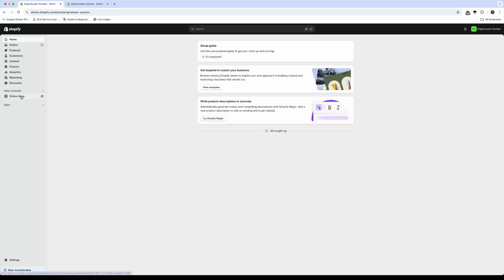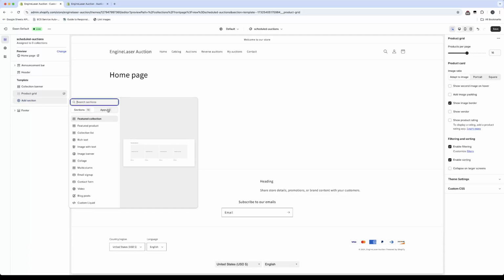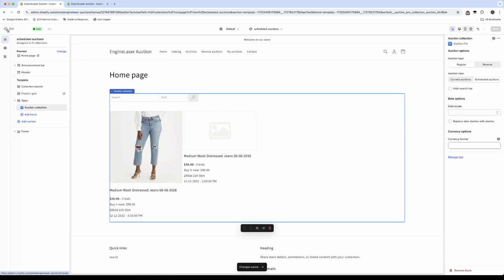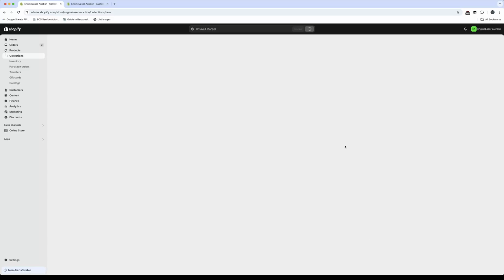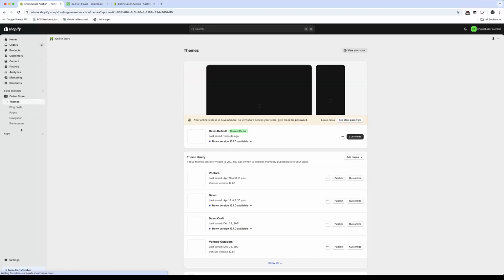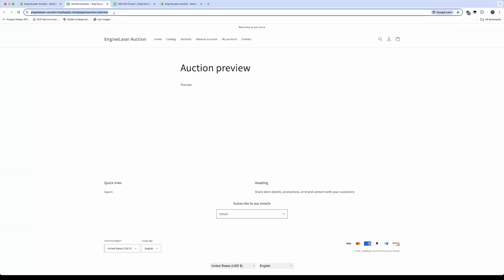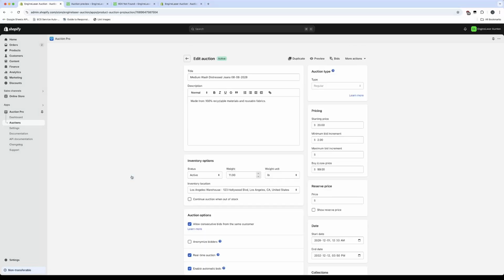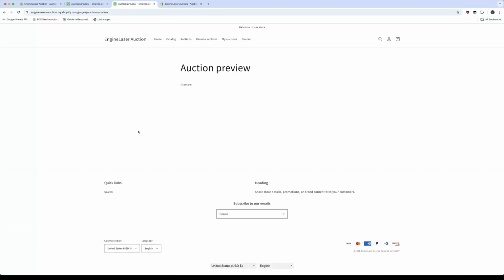Shopify Auction App - Scheduled auctions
Scheduled auctions are a great way to preview upcoming auctions on your store allowing excitement and anticipation to develop with the release of your auctions.

0:00 Introduction
0:30 Shopify theme editor
1:31 Configure collection and preview page